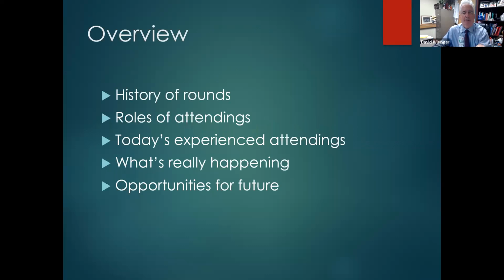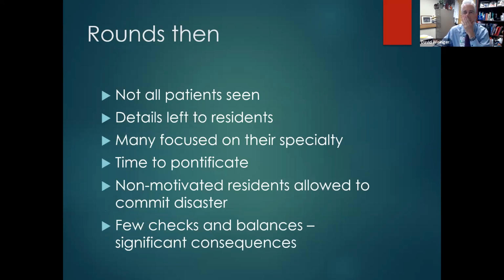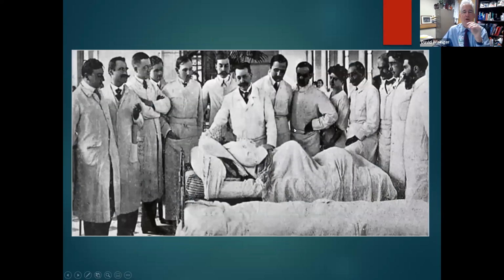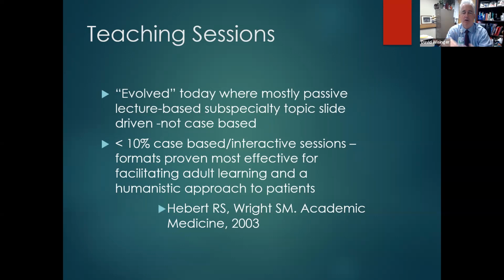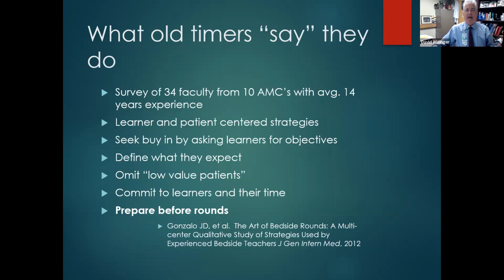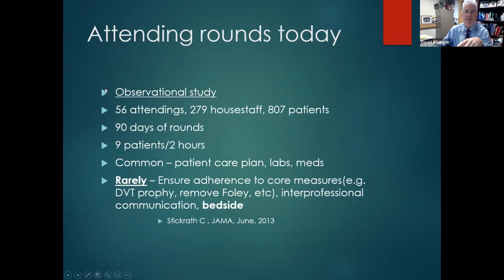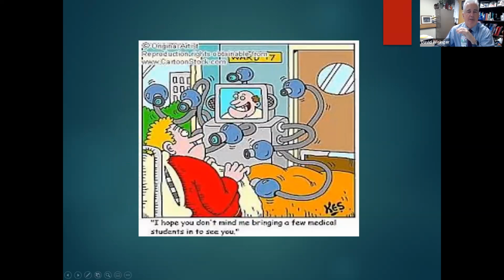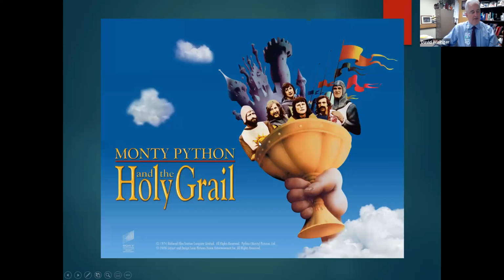Teaching on the Fly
#1 IM Faculty Development
David Wisinger